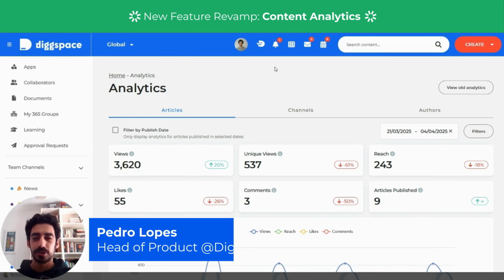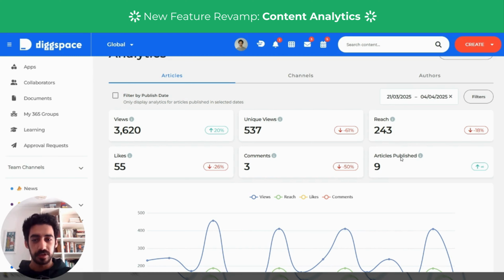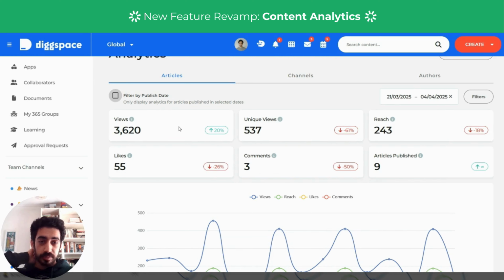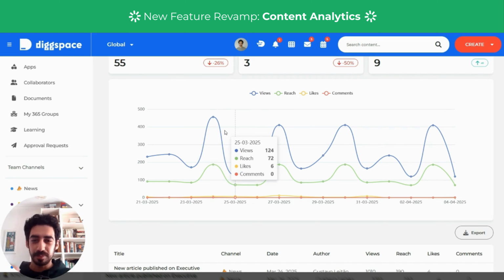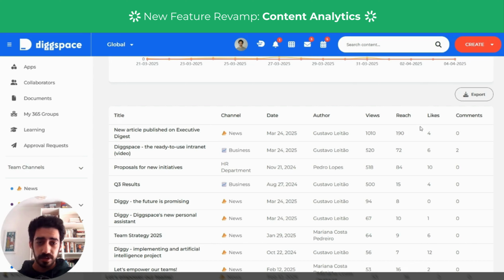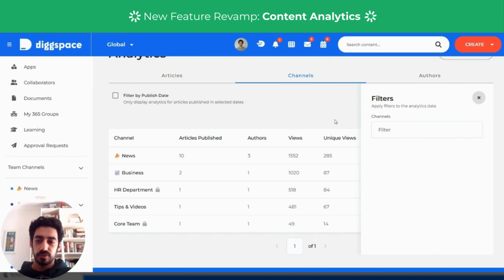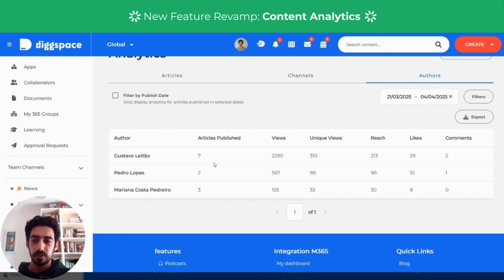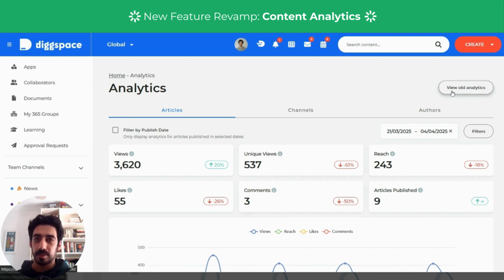New Feature Revamp: Content Analytics in Diggspace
We’ve revamped Diggspace Analytics to give you better, clearer insights into your internal communications. Measure what matters and take action with confidence.